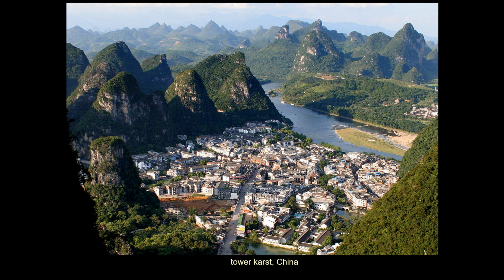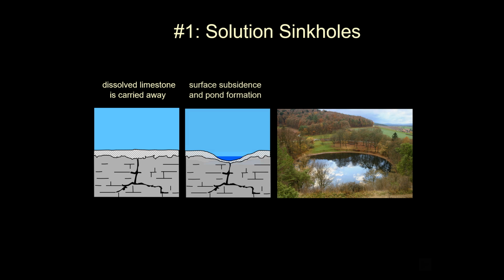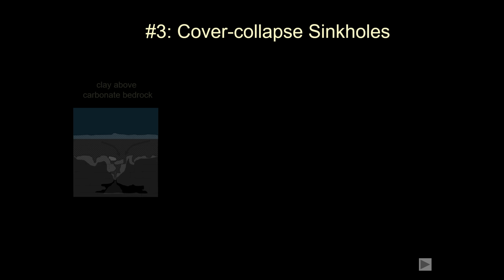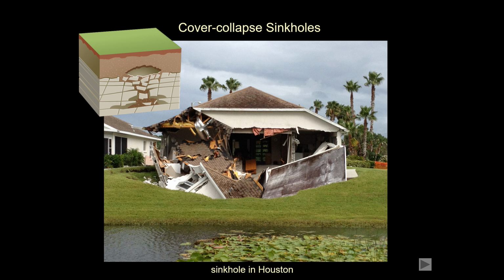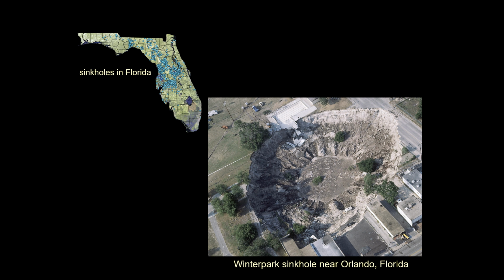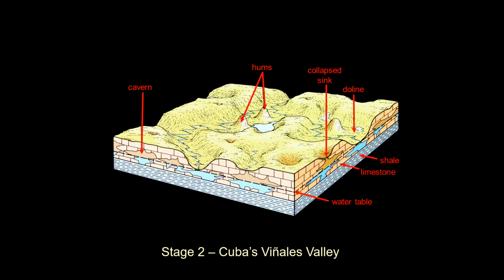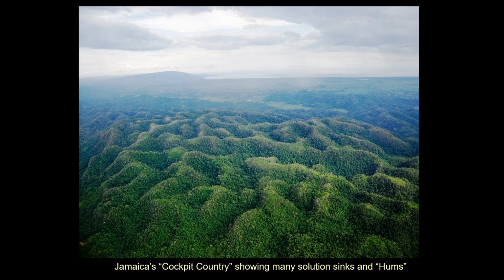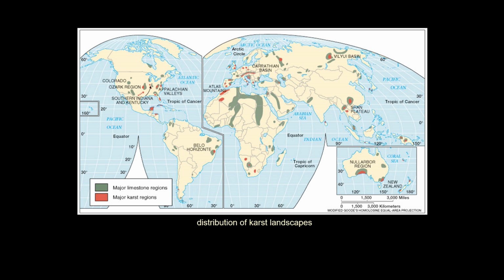M17 2 Karst Surface Features